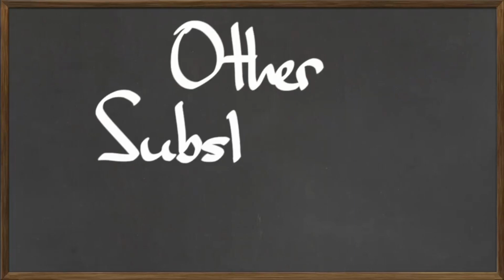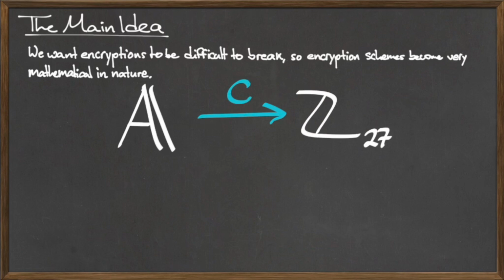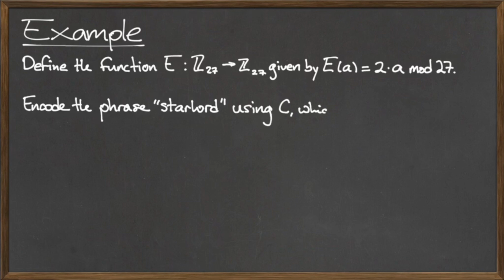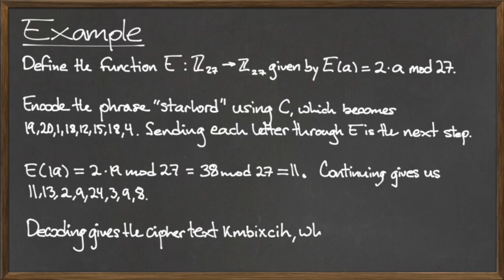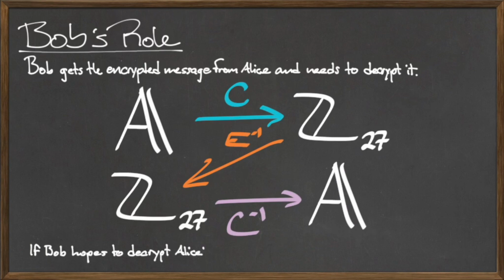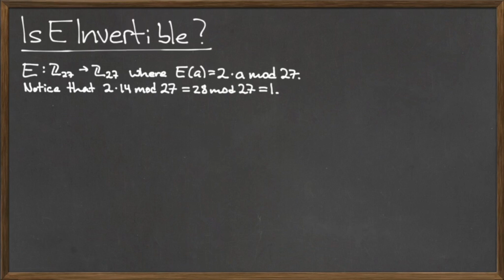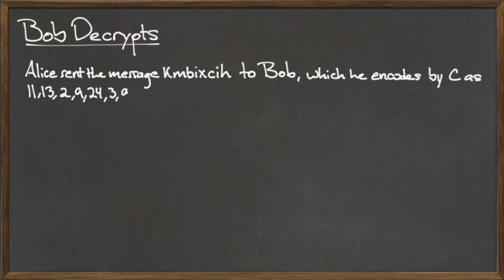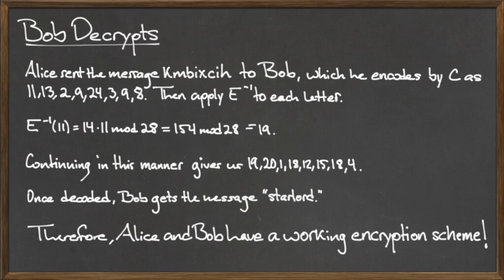MAT 112: Other Substitution Ciphers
Example of a possible encryption scheme.